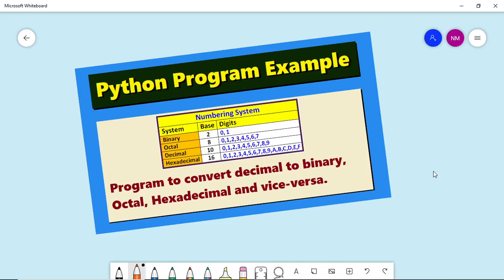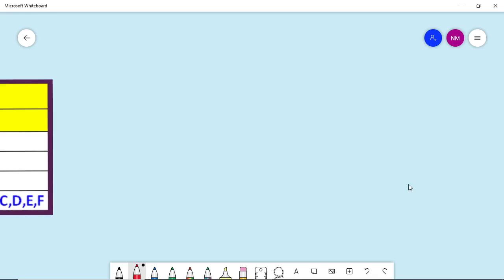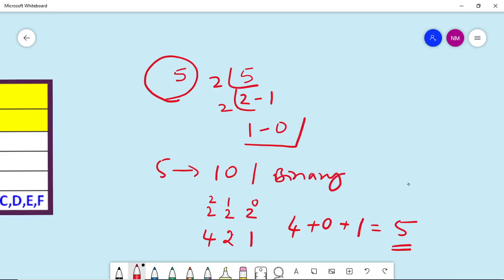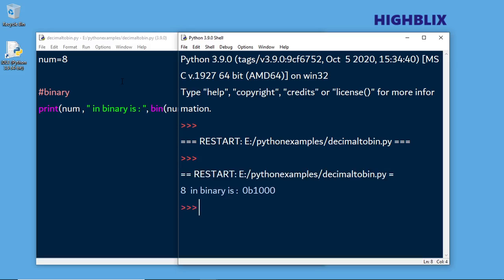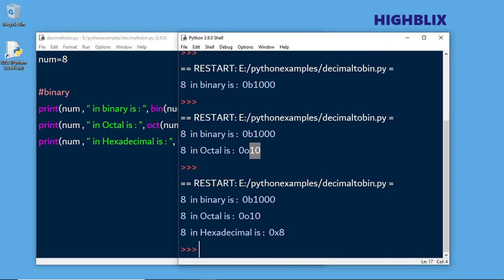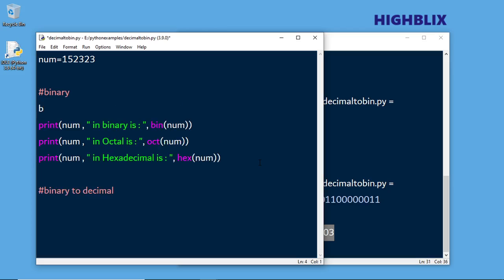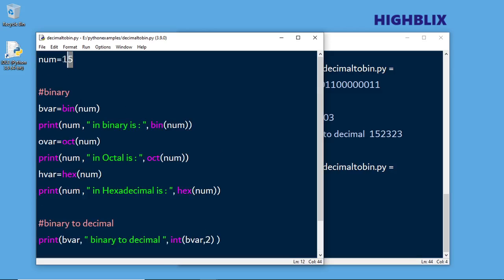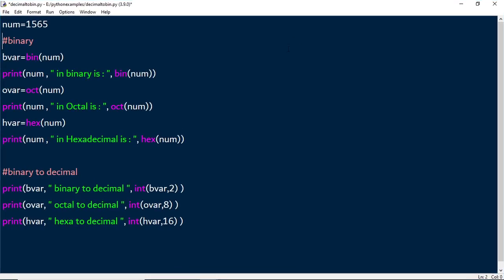Python program to convert decimal to binary, octal, hexadecimal and vice-versa | ppe107 | Highblix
Learn Python